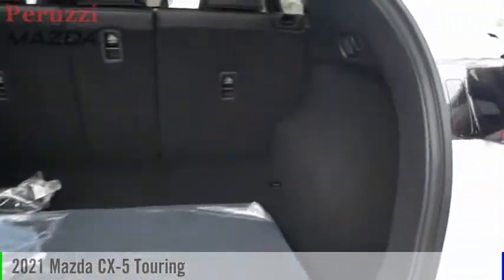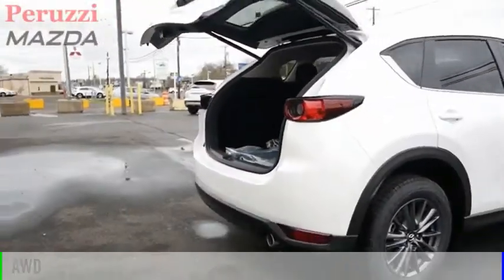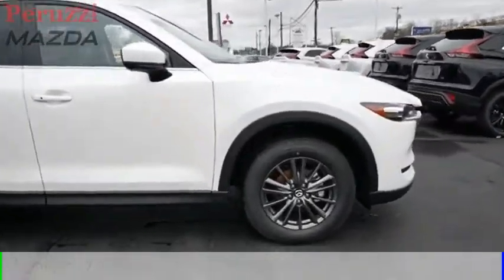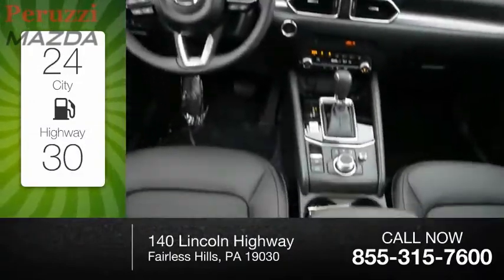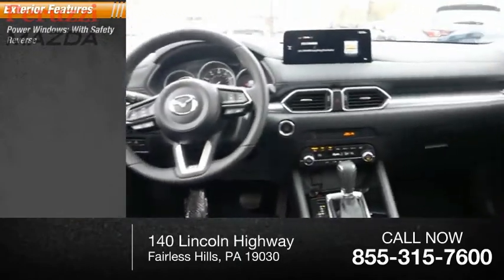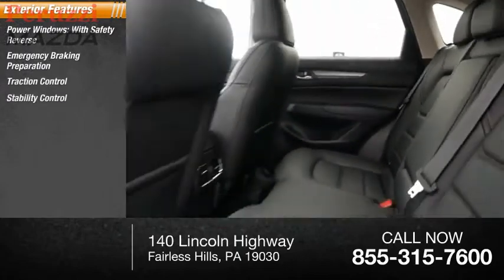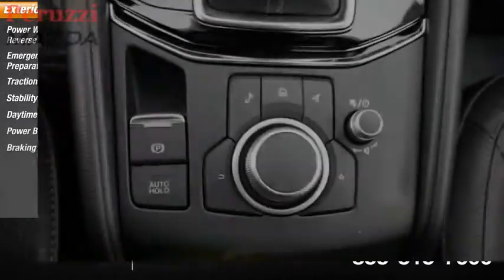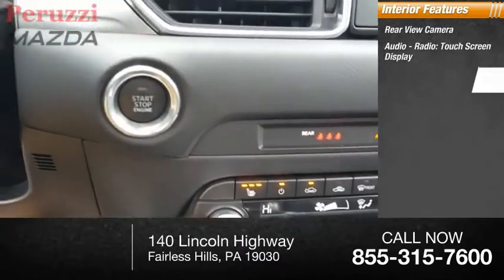2021 Mazda CX-5 Fairless Hills PA 217490